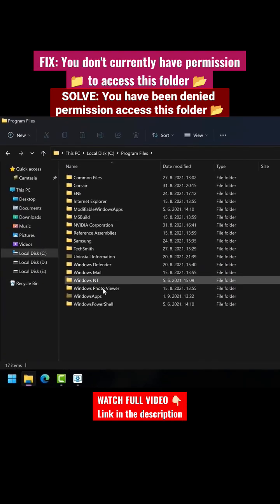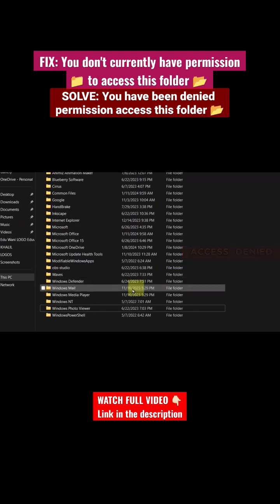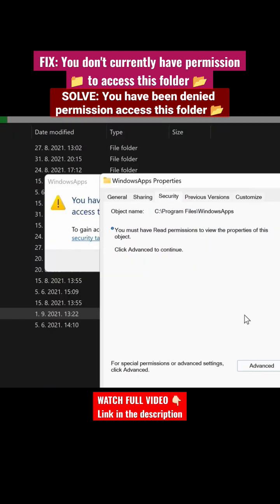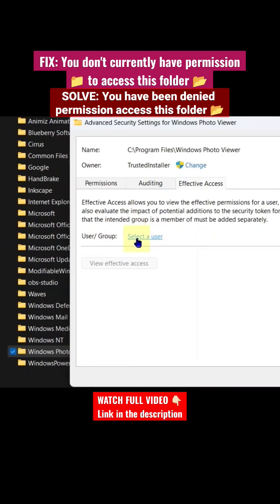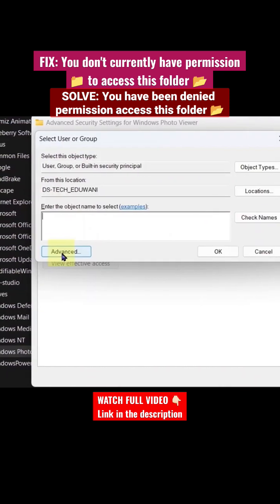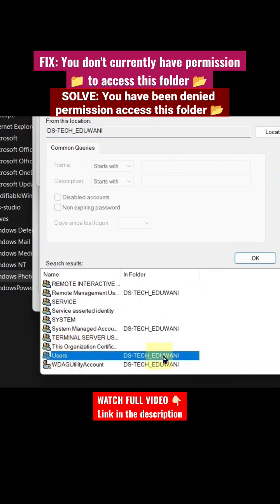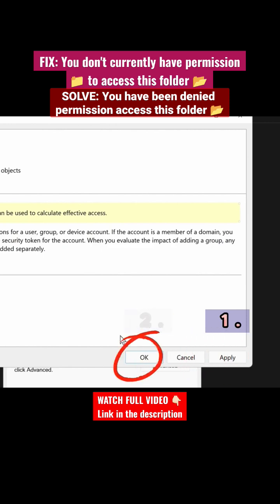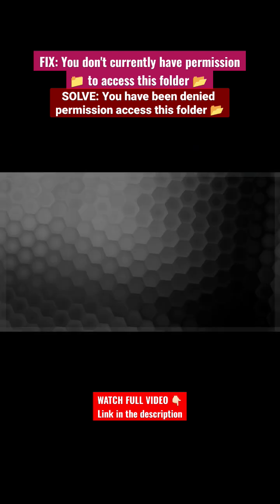FIX You don't currently have permission to access this folder • You have been denied permission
Step-by-step instructions to SOLVE the 'You Have Been Denied Permission to Access This Folder' error and  'You don't currently have permission to access this folder' issue.
This error message typically appears when you try to access a specific folder or file, preventing you from viewing or modifying its content. However, with the troubleshooting methods outlined in this video, you will be able to resolve this issue and regain access to your folder in Windows 10 and Windows 11

By applying these practical solutions, you will be able to reestablish access to your folders and ensure smooth functionality of your Windows 10 and Windows 11 operating systems.

Don't let the 'You don't currently have permission to access this folder' error hinder your productivity! Watch this tutorial now and regain control over your folders and files on both Windows 10 and Windows 11.